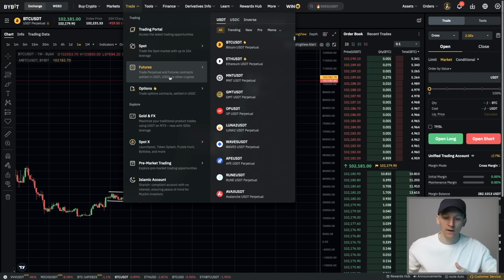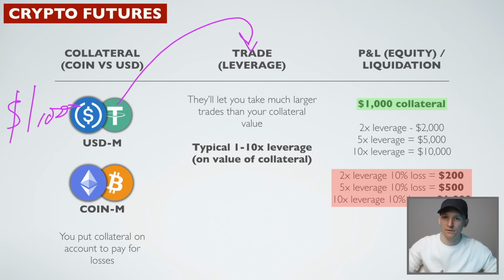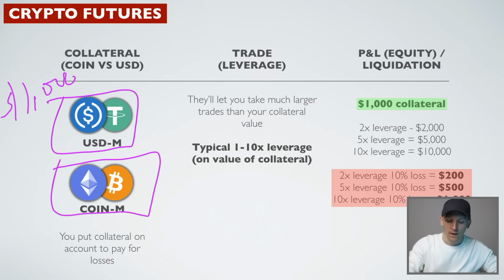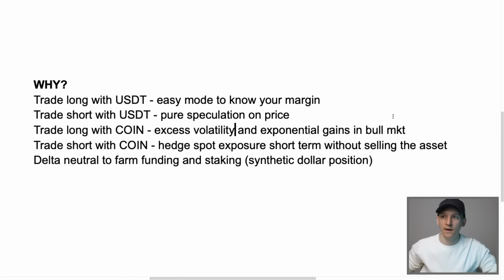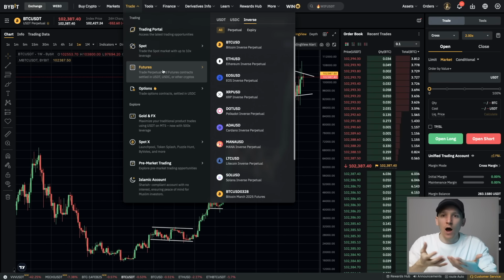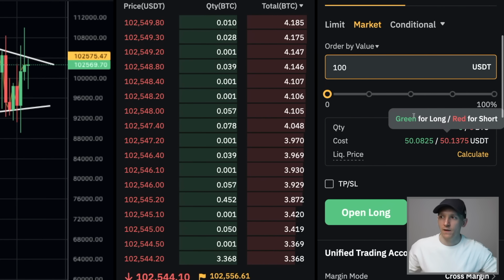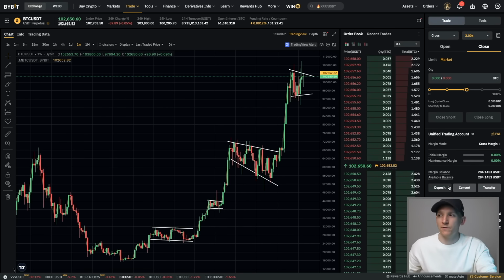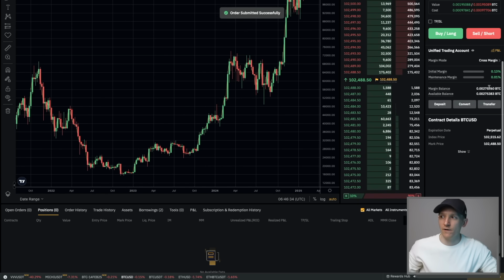What Are Crypto Perpetual Futures? (How To Trade Crypto Perps)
What are crypto perpetual futures explained - how to trade crypto futures

Bybit's DeX: Trade Crypto From Your Crypto Wallet (Tutorial Below)

TIMESTAMPS:
0:00 What are crypto perpetual futures explained
1:26 Crypto futures trading collatéral
5:08 Coin vs USD margined explained
7:00 Coin vs USD margin example
9:19 Crypto futures trading strategies
13:54 Funding rate explained
17:10 How to trade crypto perpetual futures
19:20 USD-M long example
21:21 USD-M short example
22:17 COIN-M long example
24:01 COIN-M short example